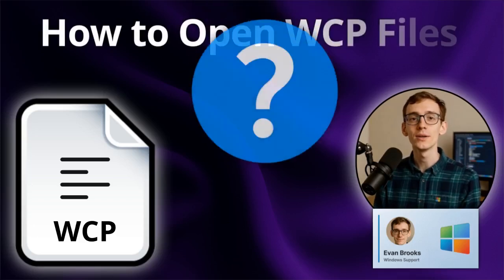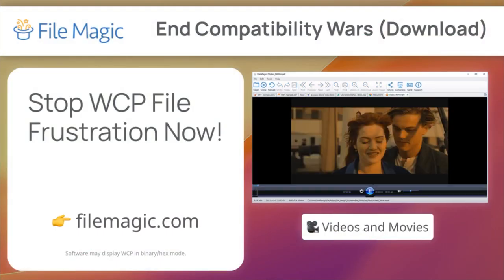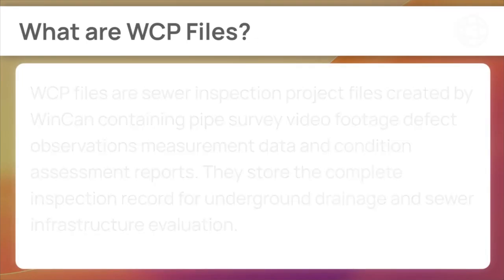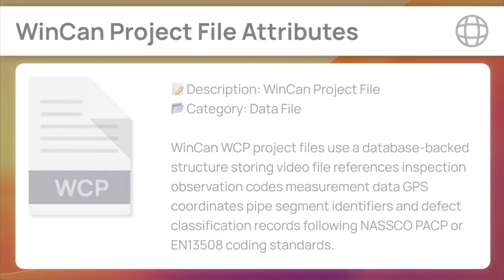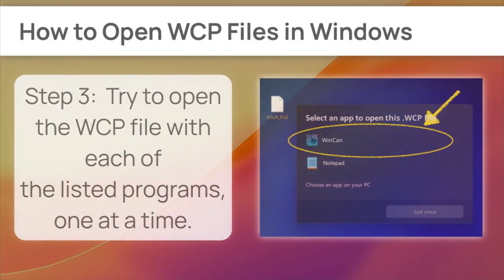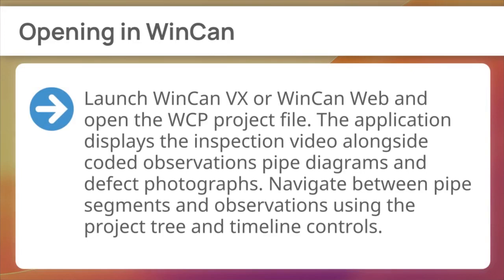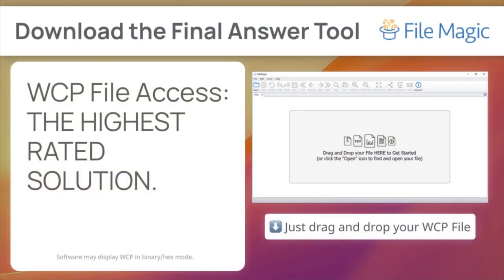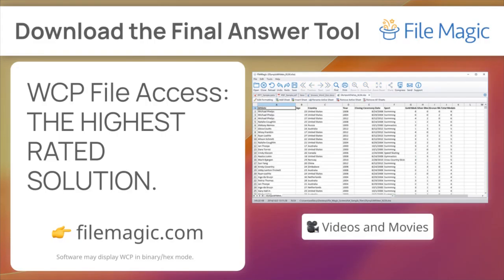How to Open WCP Files: WinCan Sewer Inspection Project Guide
Windows won't open your WinCan Project File? You're not alone! I’ll walk you through how to open, view, and repair any WCP file on Windows—even if your computer doesn’t know what it is.

WCP files are sewer inspection project files created by WinCan containing pipe survey video footage defect observations measurement data and condition assessment reports. They store the complete inspection record for underground drainage and sewer infrastructure evaluation.

WinCan WCP project files use a database-backed structure storing video file references inspection observation codes measurement data GPS coordinates pipe segment identifiers and defect classification records following NASSCO PACP or EN13508 coding standards.

▶ WCP Deep Dive:

- Understand the evolution of the WCP file format
- Fix Windows problems that keep WCP files from opening
- Restore proper WCP file-to-program associations
- Learn which applications support this WCP format
- Exporting Reports
- Understand the role of the WCP file in Windows
- Reviewing Inspection Data
- Opening in WinCan

▶ Applications for WCP:

WinCan (CD-Lab AG)

🛠️ Troubleshooting Steps:

1️⃣ Opening in WinCan

Launch WinCan VX or WinCan Web and open the WCP project file. The application displays the inspection video alongside coded observations pipe diagrams and defect photographs. Navigate between pipe segments and observations using the project tree and timeline controls.

2️⃣ Reviewing Inspection Data

Use WinCan's reporting tools to generate condition assessment reports from the WCP project data. Filter observations by defect type severity or pipe segment to focus analysis. Export defect photographs and video clips for documentation and repair planning purposes.

3️⃣ Exporting Reports

Generate PDF or Excel reports from the WCP project using WinCan's built-in report generator. Export GIS-compatible data in shapefile or GeoJSON format for mapping pipe conditions in ArcGIS or QGIS. Export video clips of specific defects for sharing with repair contractors and stakeholders.

Timestamps:

00:00 - WCP File Overview
00:23 - Decoding WCP Files
00:40 - WCP Format Architecture Explained
00:58 - WCP File Viewers
01:15 - View WCP Files
01:42 - WCP Crash Fixes
02:43 - Using Universal Tools